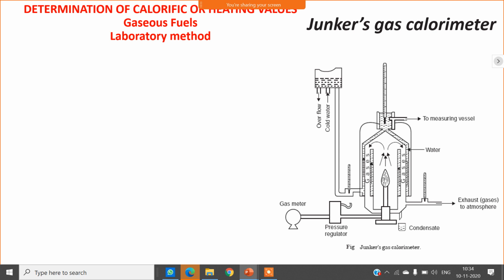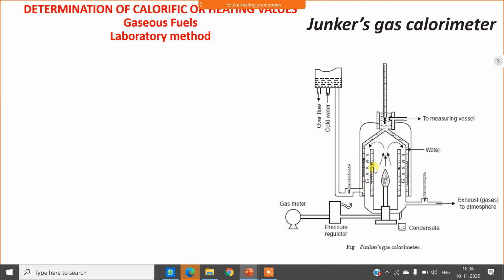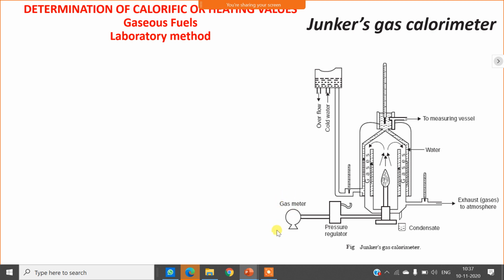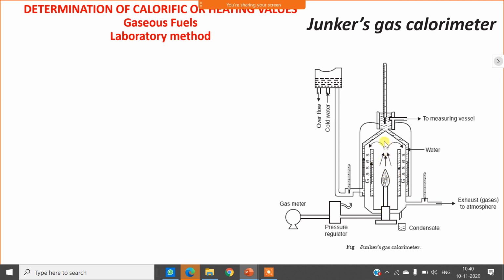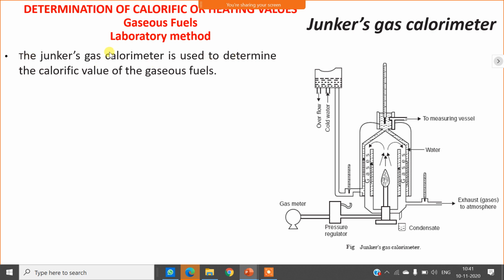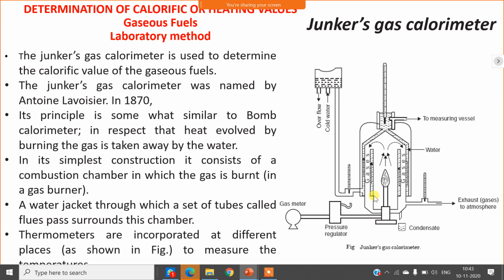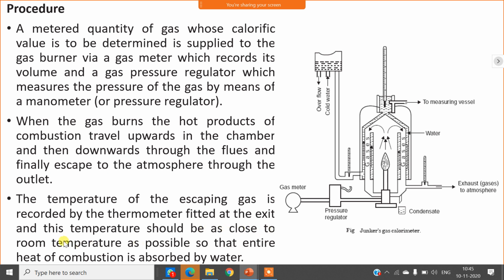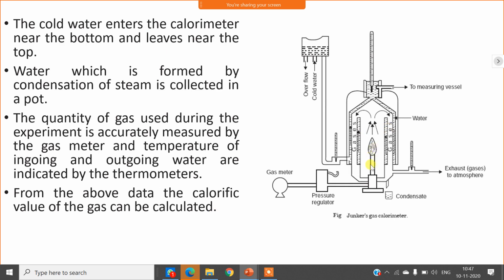ENGINEERING THERMODYNAMICS LECTURE 49